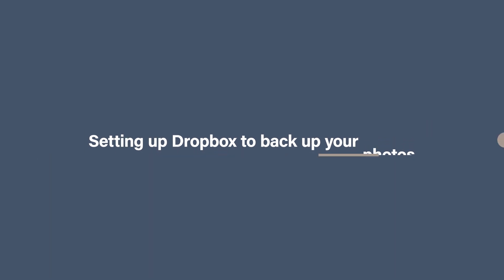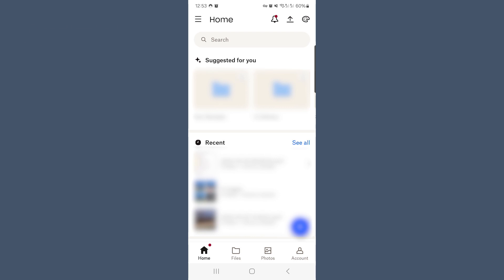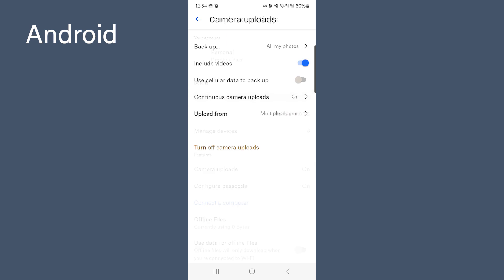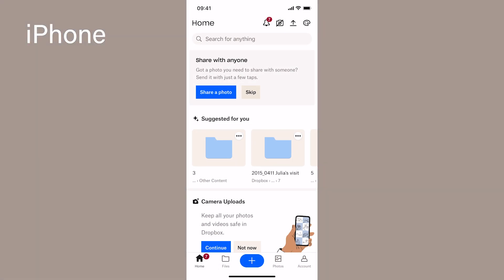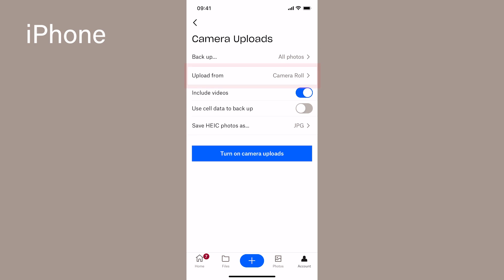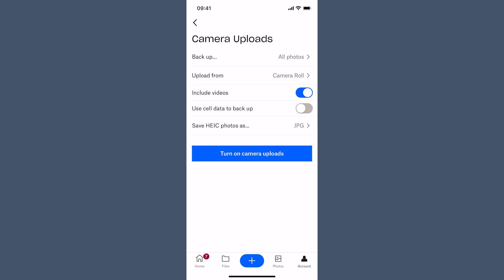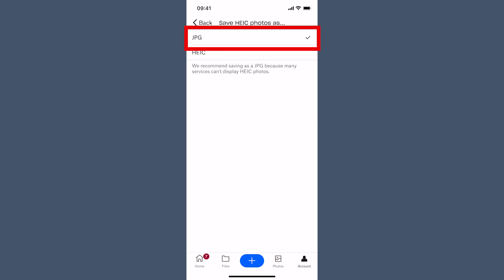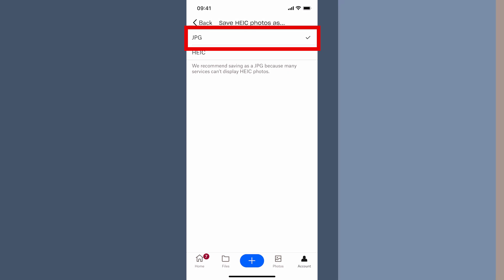How to backup Photos on Dropbox | Dropbox Phone App Setup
Dropbox is great for file sharing, but did you know you can also use it to back your photos automatically from your phone?
In this video Amanda Littlecott The Photo Organiser shows you how to set it up on both your iPhone and your Android Phone

CHAPTERS
00:00 - Intro
00:37 - Setting up Dropbox to back up your photos
01:46 - The essential iPhone Setting
02:32 - What Next…

Turn your Photo Mess to Success...